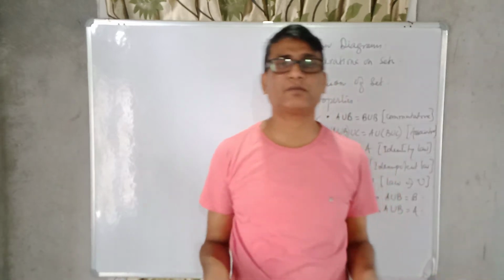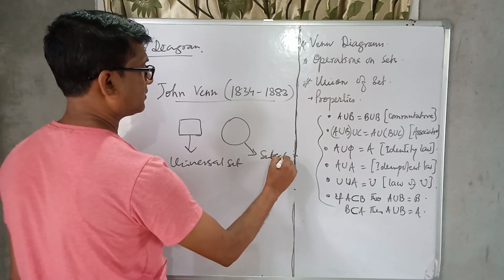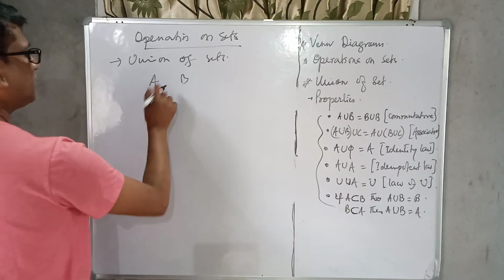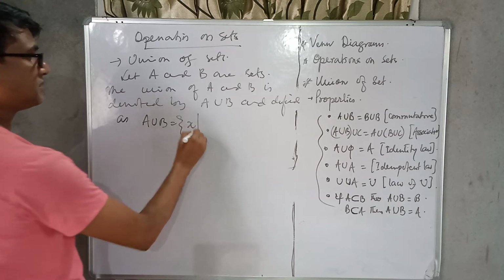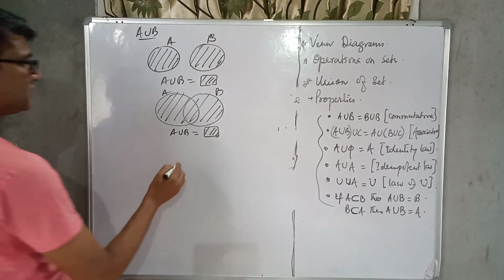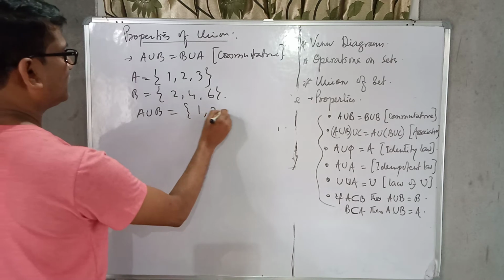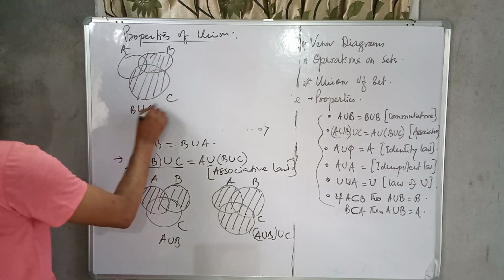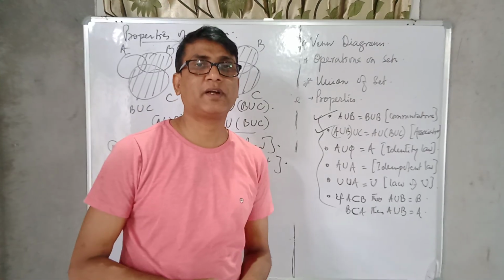Set Theory ( Venn diagram and Union of sets) for class 11 By MH Sir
Discussion on diagrams a union of sets